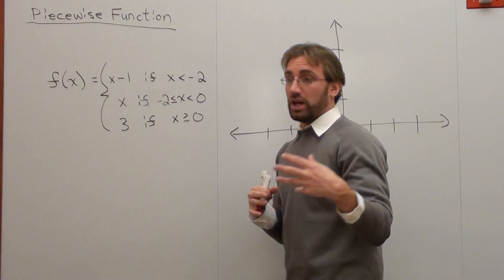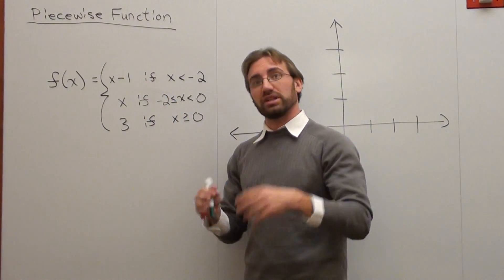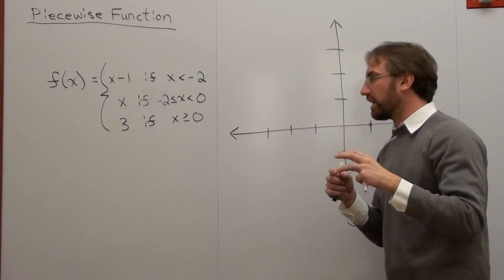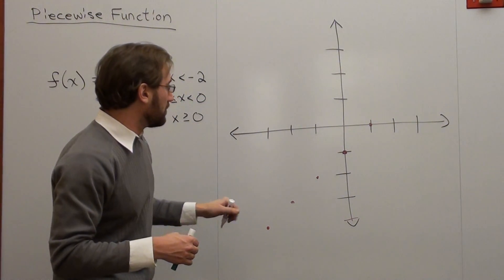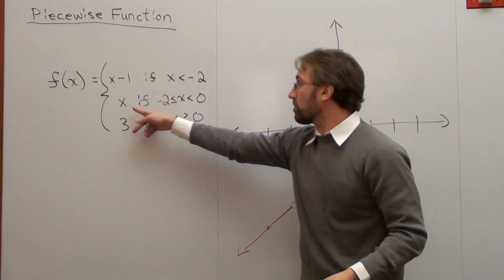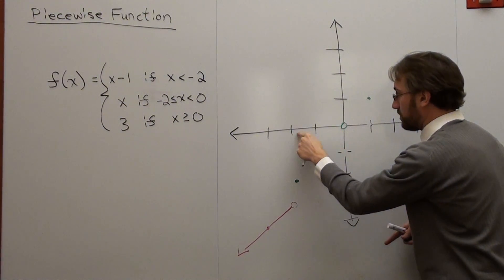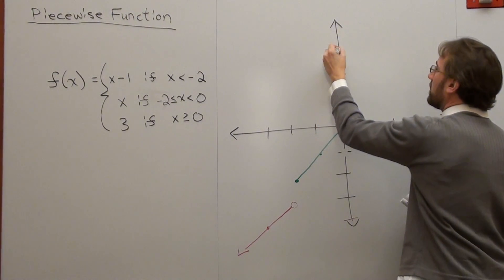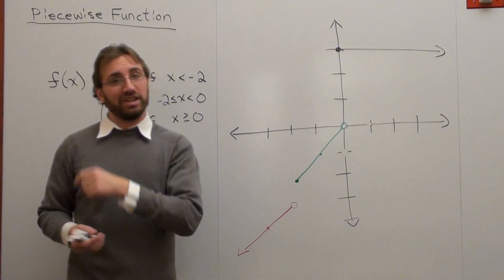Free Math Lessons Piece Wise Functions